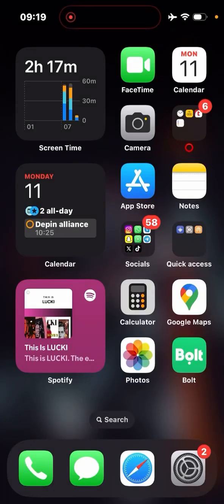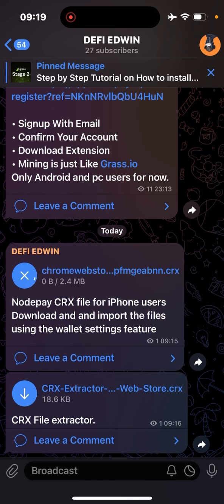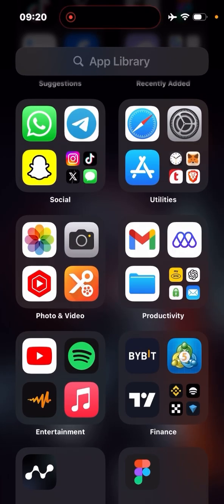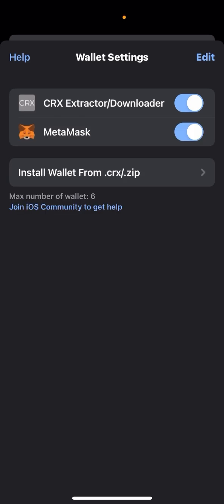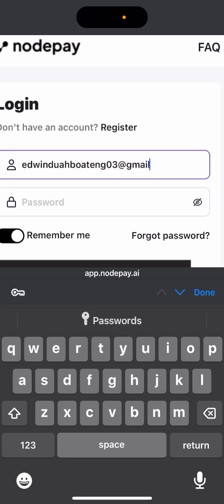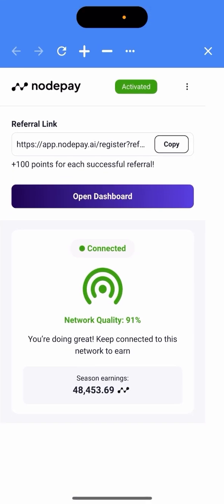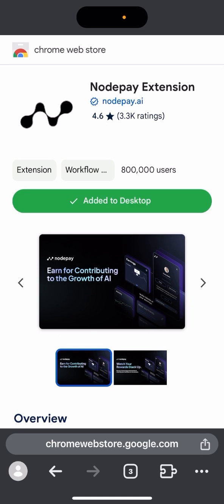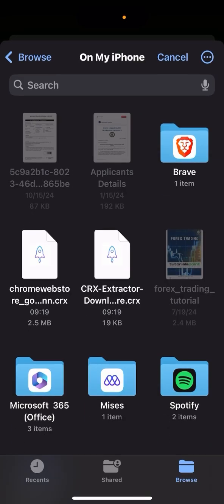NodePay Network Airdrop iPhone Tutorial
Open the Wallet Settings to install CRX-Extactor Extension from .crx

Go to the Chrome Web Store and search for the wallet extension you want to install, and open the wallet installation page

Activate the CRX-Extactor Extension through the extension menu, select Download CRX, and wait for the CRX package to download

Open the Wallet Settings to install the wallet from .crx/.zip from your Files

• Signup With Email
• Confirm Your Account
• Download Extension